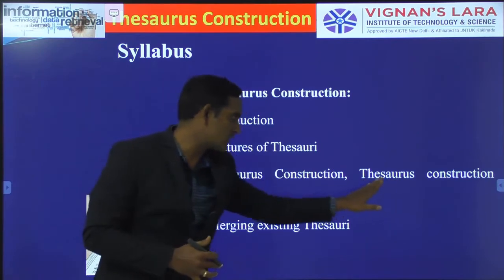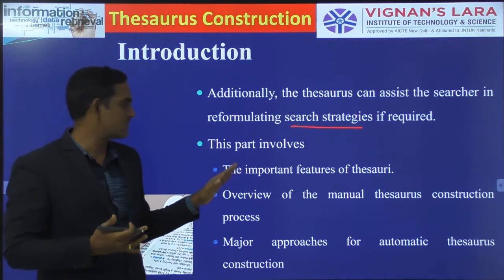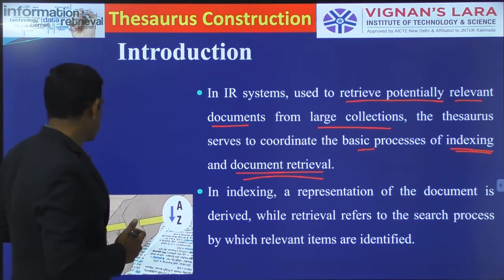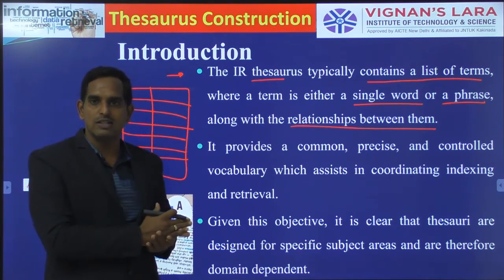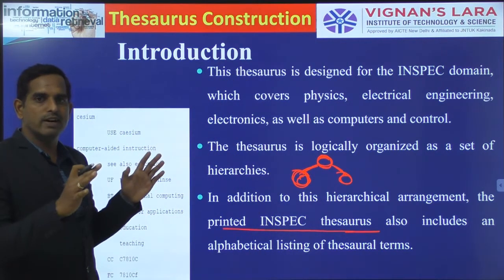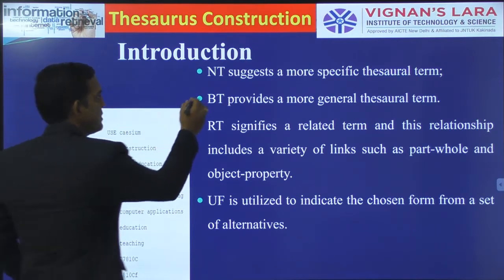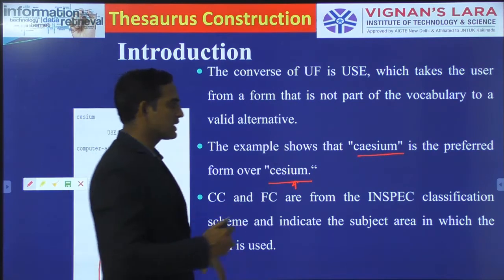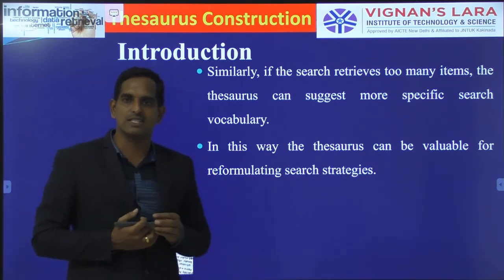Introduction to Thesaurus 6-1